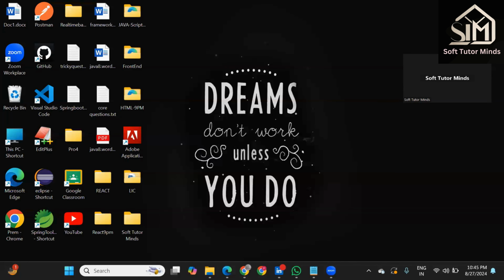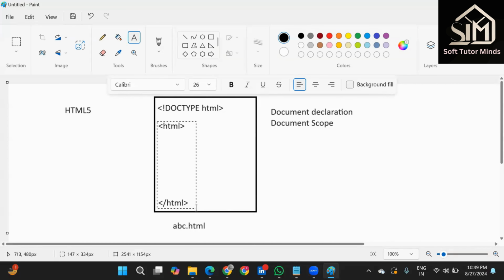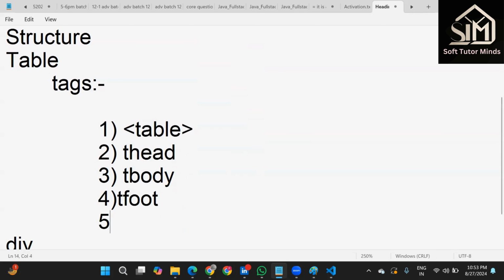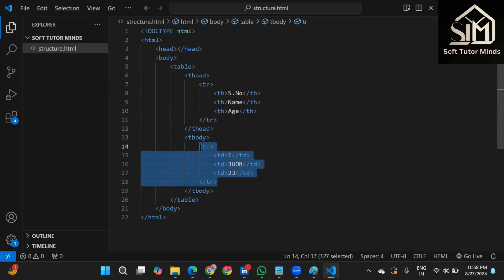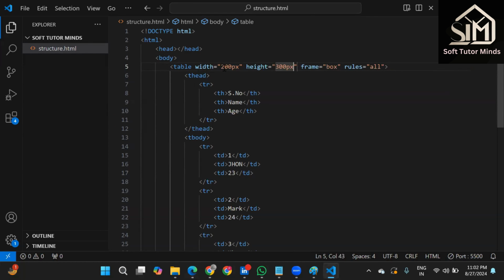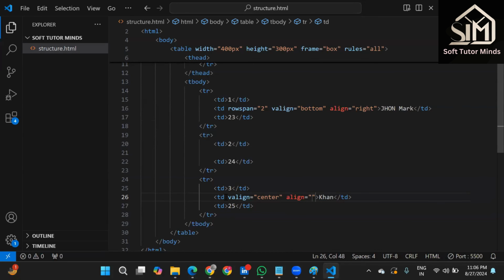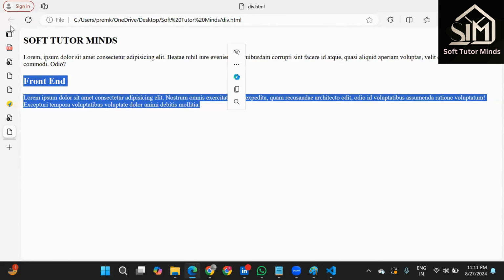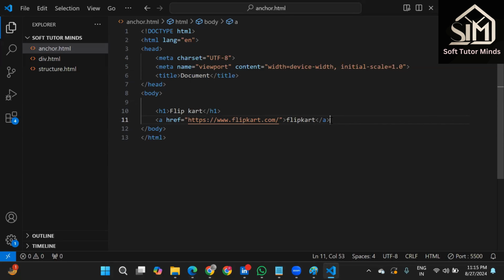HTML Structure (Part 2) | Diving Deeper into HTML | HTML Series from Scratch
Welcome back to our HTML Tutorial Series! In this second installment, we’re diving deeper into the core structure of HTML. This video is perfect for those who are ready to build on the basics and start structuring real web pages.

In This Video, You Will Learn:

Understanding HTML Structure:
We'll break down the fundamental structure of an HTML document, covering the essential tags and how to organize them effectively.

Tags & Elements in Action:
Learn how to use various HTML tags and elements to create well-structured and semantically meaningful web pages.

Practical Demonstrations:
Watch as we walk through real examples of HTML code, explaining how to structure content for both simple and complex web pages.

Related Questions:

How does the structure of an HTML document impact web development?
What are the most important HTML tags every web developer should know?
How do elements like div and span help in structuring web content?
What challenges have you faced while learning HTML so far?
Are there specific HTML topics you'd like us to cover in upcoming videos?